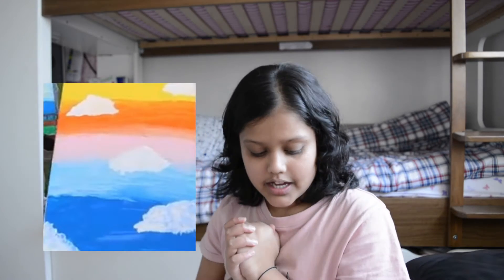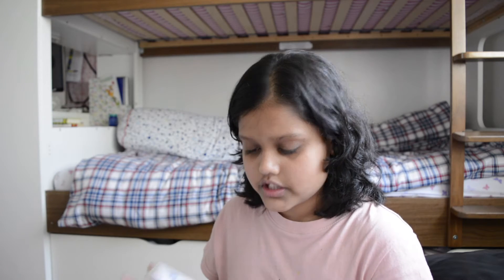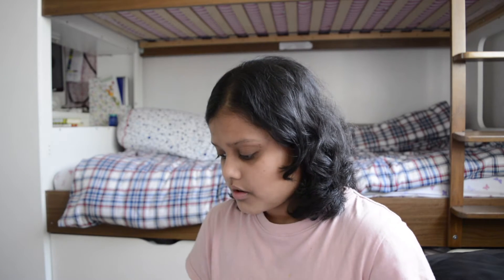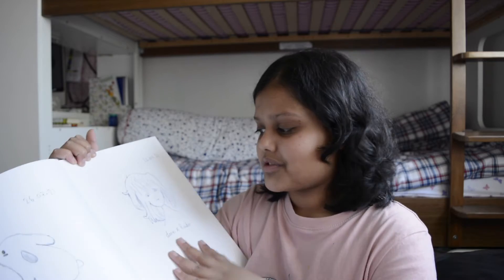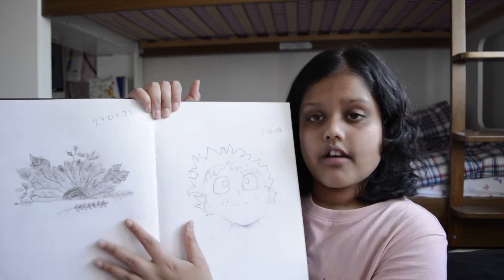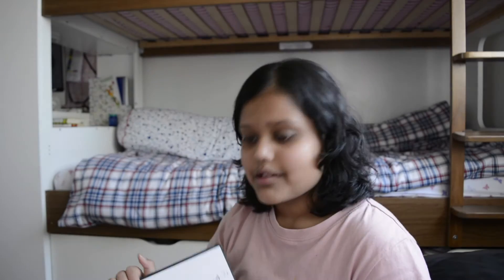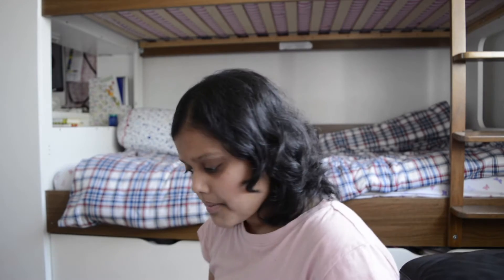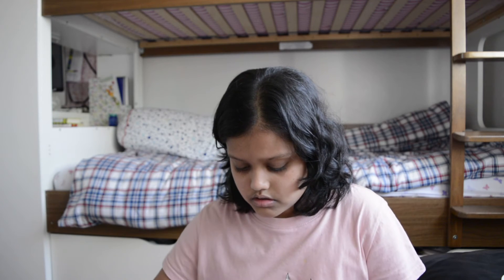PAINT W/ ME! | aarya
hey everyone!
SOCIALS
roblox: cutiecupcake0zaa16
spotify; aarya bhavsar

FAQ
ethinicity? - hindu
cameras? - nikon d5200 + dji osmo pocket

stay positive!
xoxo, aarya